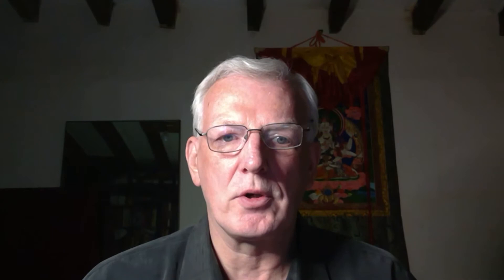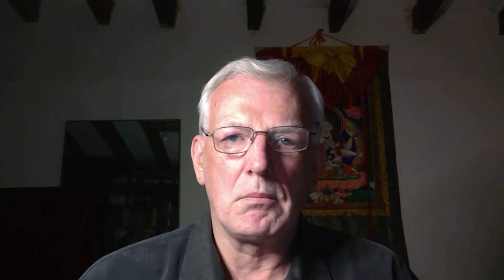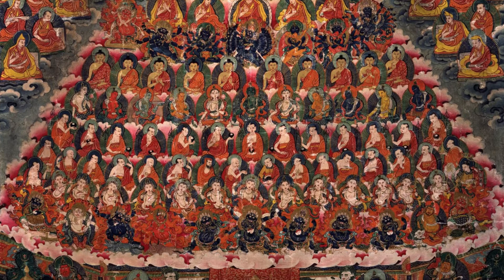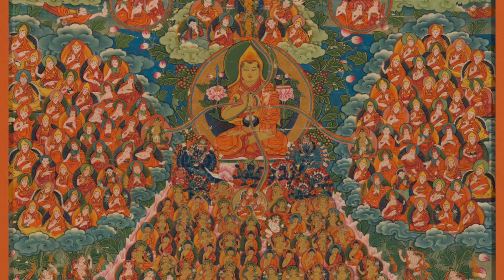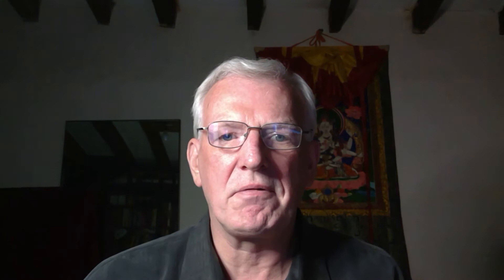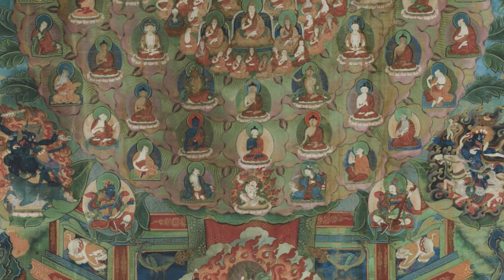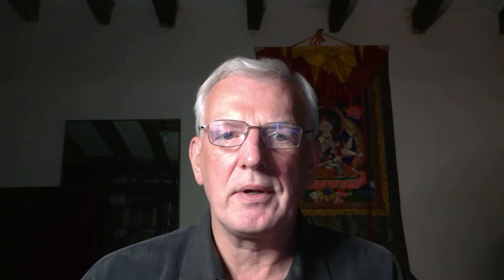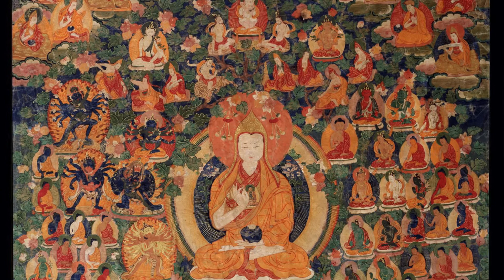Gelug Refuge Field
Jeff Watt introduces the many different designs of Gelug refuge field paintings.